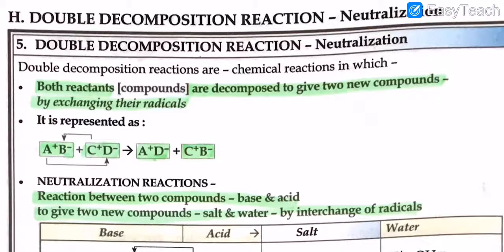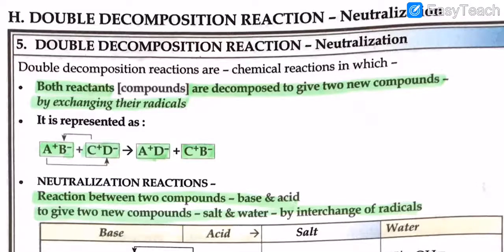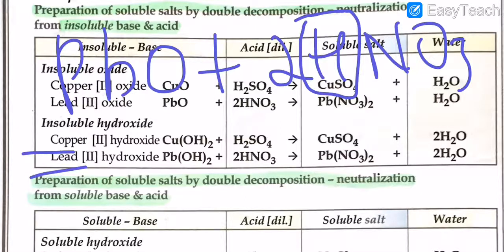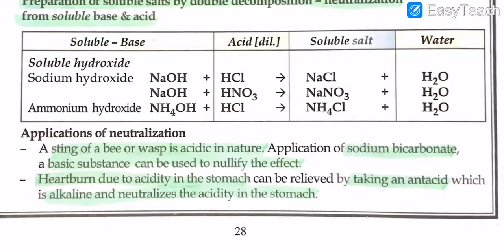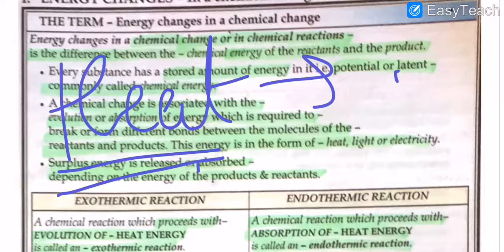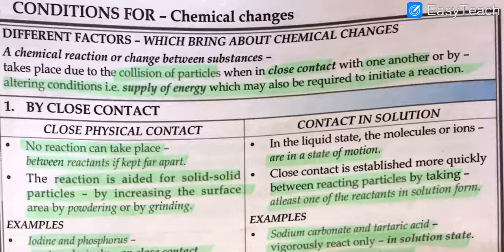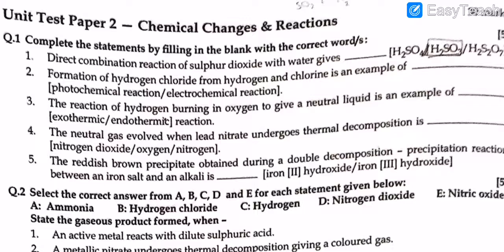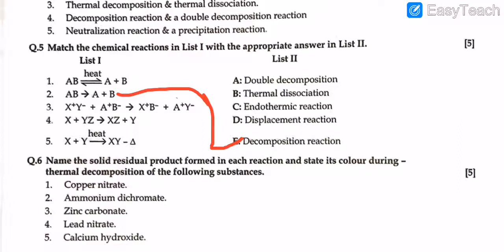Chemical Reactions I Part 2 I Chemistry I Grade 9 I FikarNot